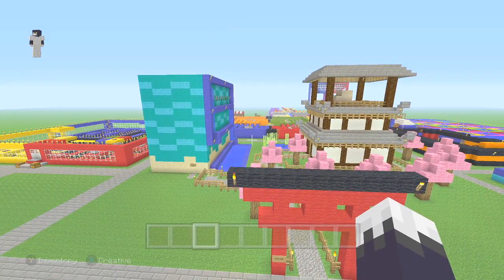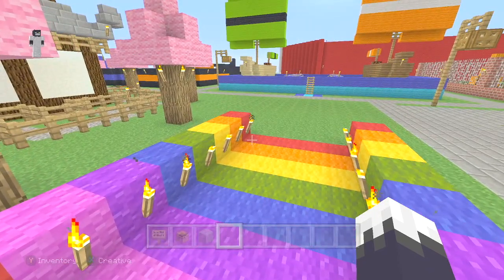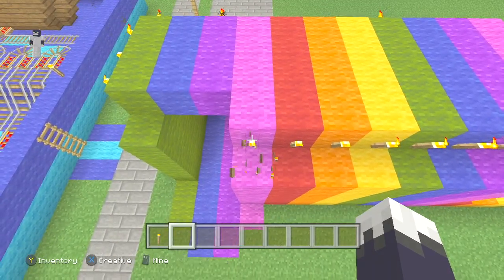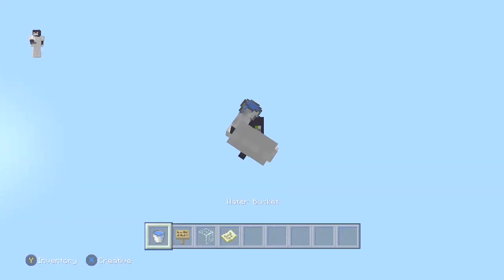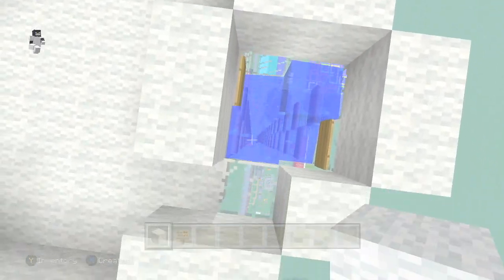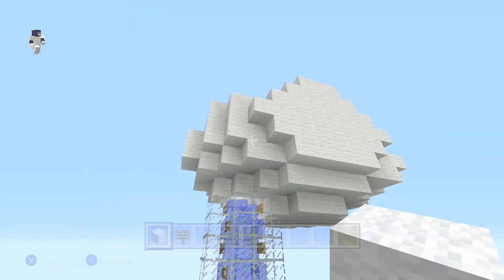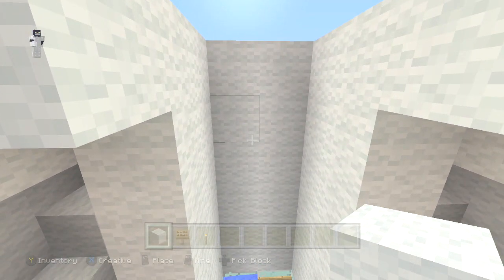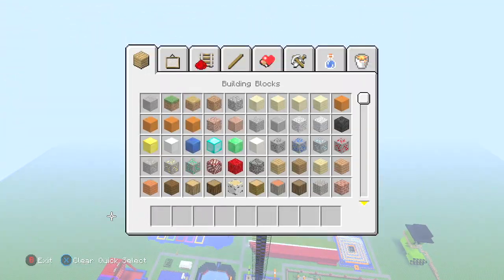Building Stampy's Funland [26] Rain Drops (Part 1)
Welcome to my lets play/tutorial of Stampy's Funland!
Today we start Raindrops
Next: More clouds!